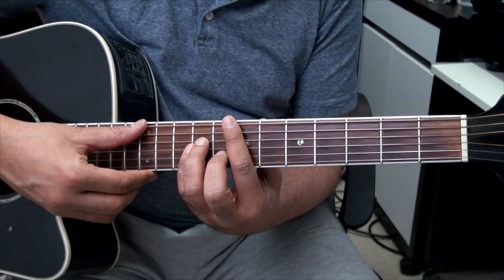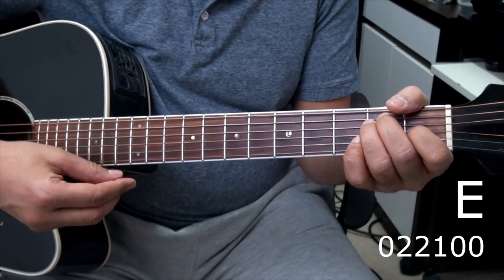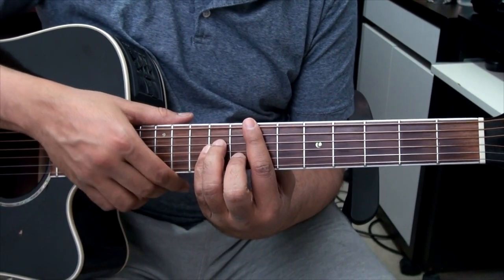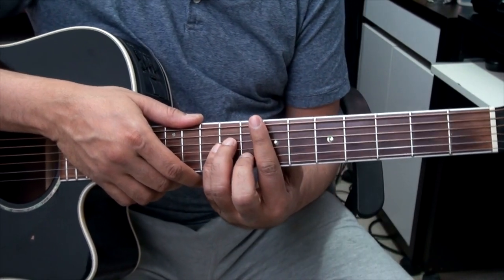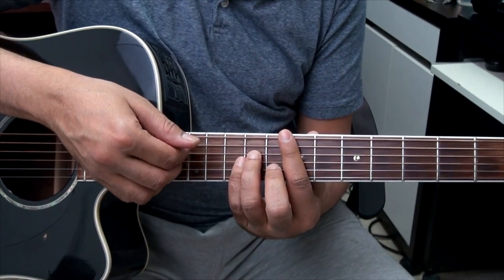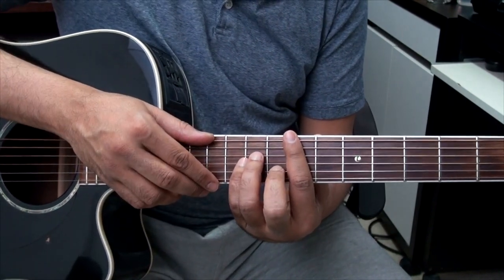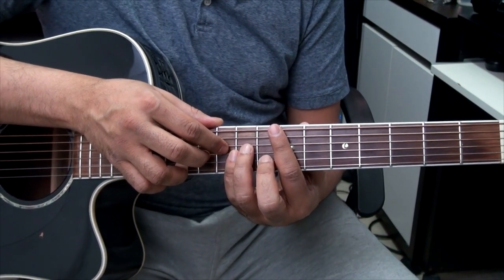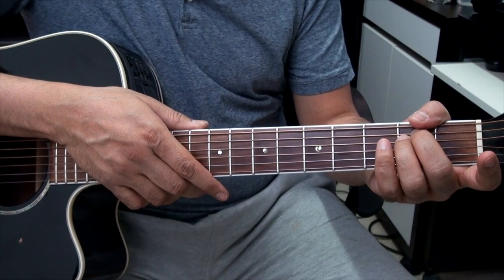Hindi Song Guitar Lesson | Yeh Vaada Raha | Chords | Strumming Pattern | Pawan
Guitar Chords | Strumming Pattern by Pawan

Song: Tu Tu Hai Wahi
Film: Yeh Vaada Raha
Singers: KishoreKumar, Asha Bhonsle
Lyrics: Gulshan Bawra

Tu Tu Hai Wahi
Guitar Lesson by Pawan

Album: Yeh Vaada Raha (1982)
Vocals: Asha Bhosle, Kishore Kumar
Lyrics: Gulshan Bawra

[Em]Tu tu hai wa[C]hi dil ne ji[D]se apna ka[G]ha
Tu hai ja[Em]han main hoon wa[D]han
Ab to yeh [B]jeena tere bin hai sa[E]za

Ho [F]mil jayein is tarah
Do [G]lehrein jis tarah
Phir [Em]hon na [D]juda
Haan yeh [C]vaada ra[Em]ha

[Em]Main awaz [G]hoon to [Em]tu hai geet mera
[Em]Jahan se ni[G]rala manmeet mera